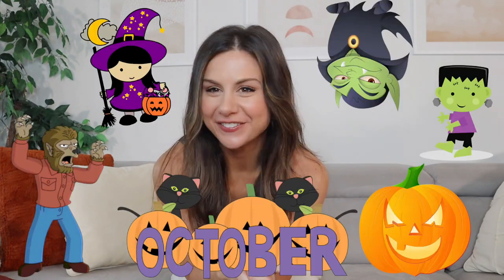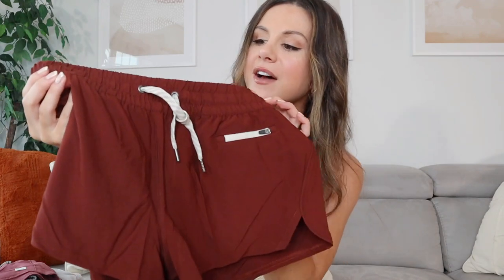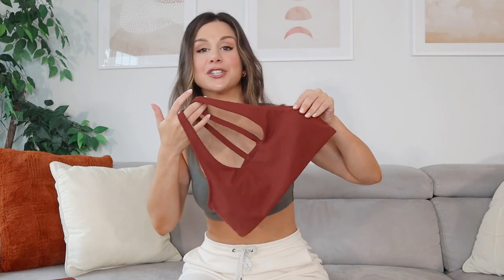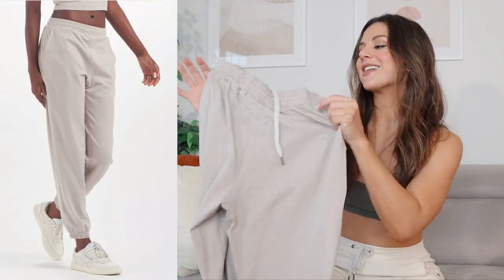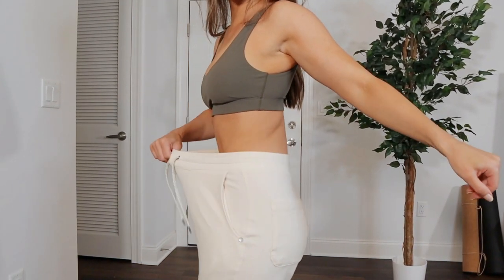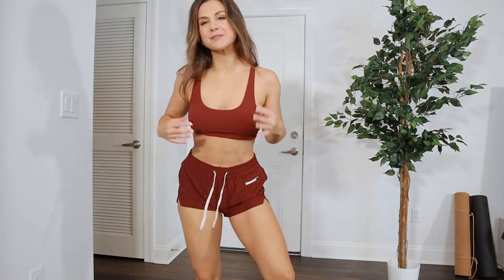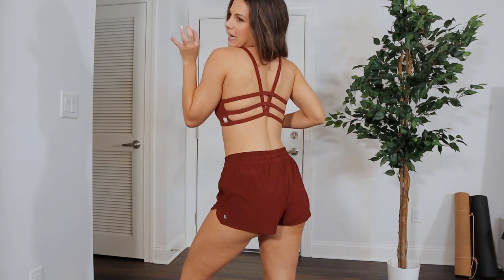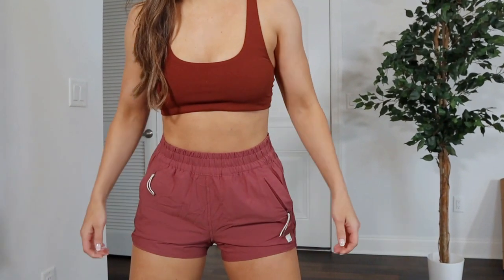IS VUORI REALLY ALL THAT? VUORI CLOTHING TRY ON HAUL REVIEW | VUORI REVIEW HAUL 2021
Vuori Clothing Women's Collection

Featured-
Boyfriend Joggers

Elevation Plyo Tank

Clementine Shorts

Daily Bra

Yosemite Bra

Dash Shorts

Laguna Joggers

Happy October, baby boos!! Coming at you today with a try on haul & review of Vuori Clothing! We’re looking at Vuori shorts, Vuori joggers, and more to see how they hold up!

Huge thank you to @VuoriClothing for sponsoring today’s video, and thank you to YOU for watching!! xoxo

*Height: 5' 3"
*Bust: 31"
*Waist: 25"
*Hips: 37"
*Inseam: 25"